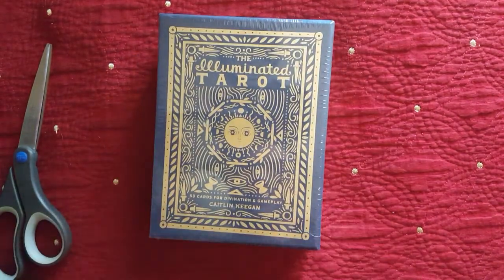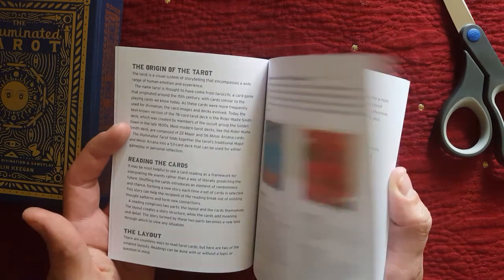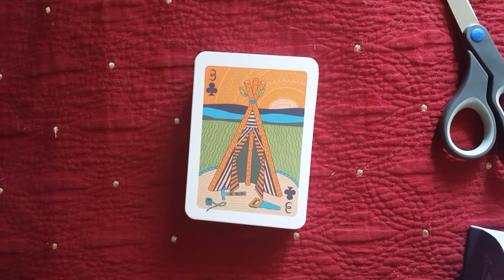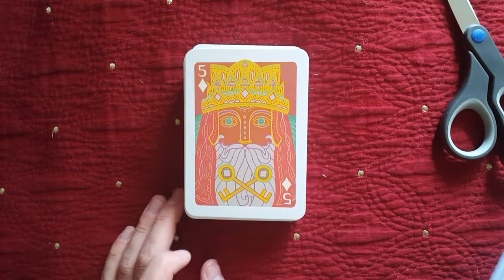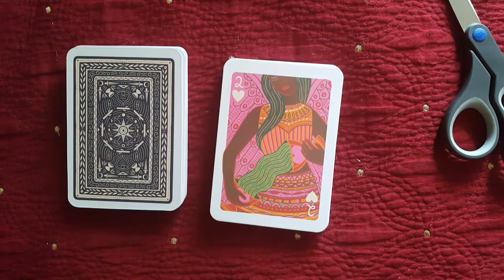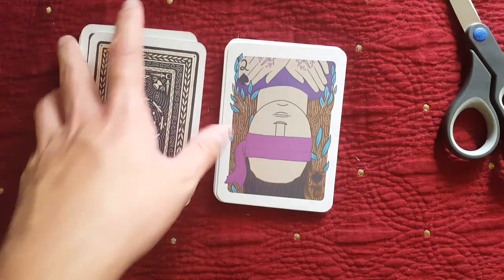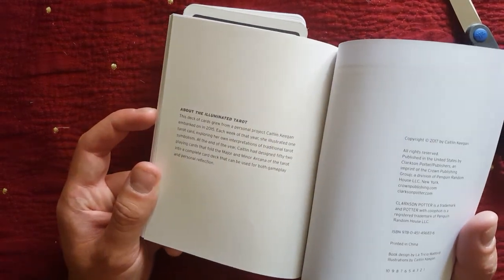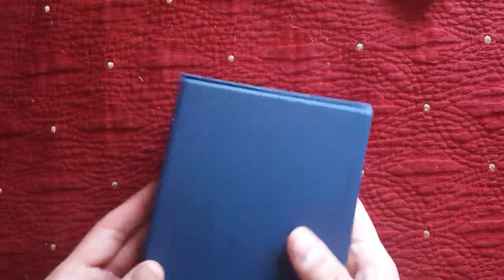The Illuminated Tarot by Caitlin Keegan (2017)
Agh! A deck came in the mail full of surprises!